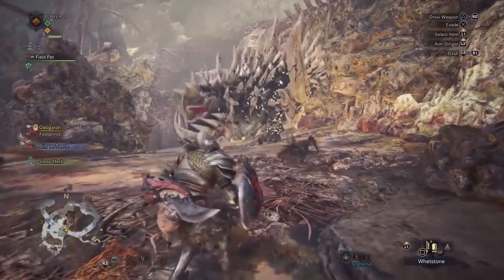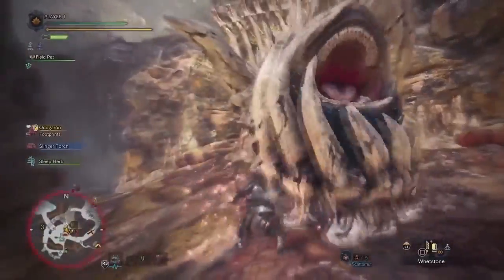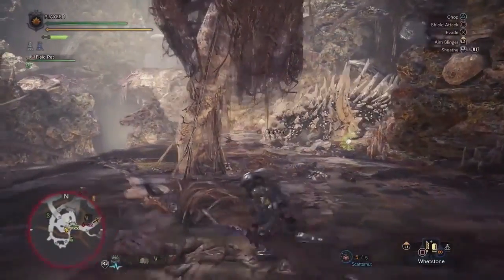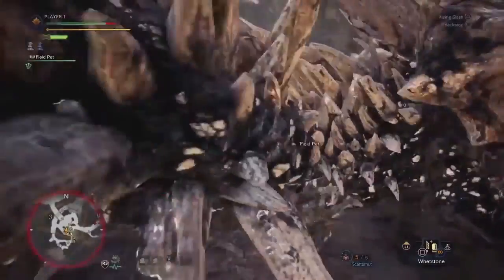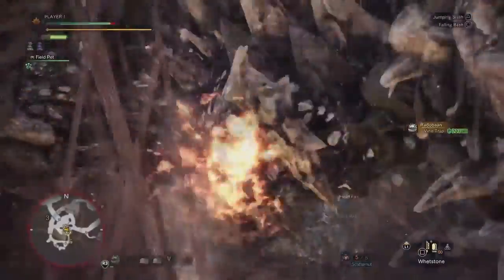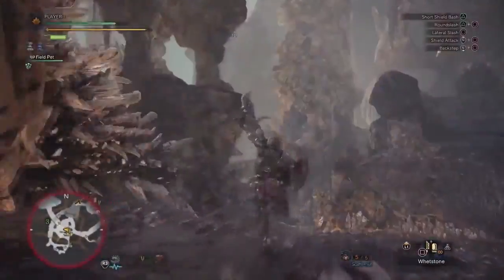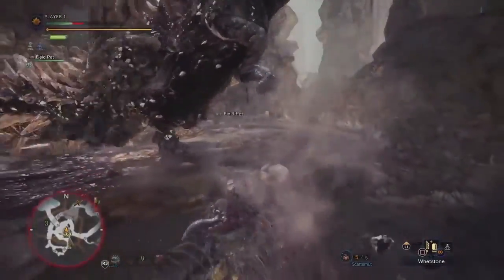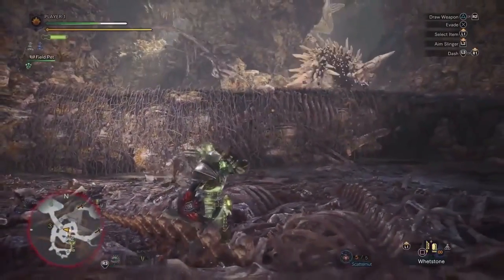Quick Look on Monster Hunter - What is Radobaan